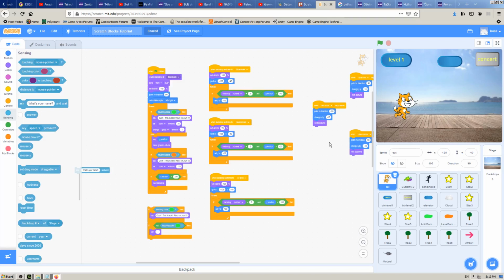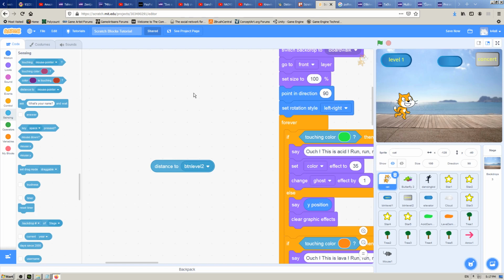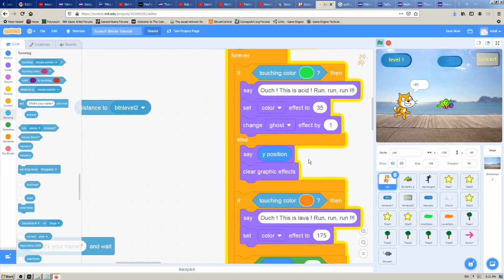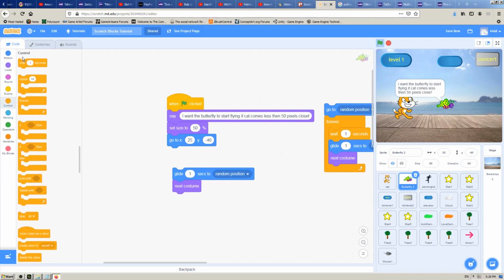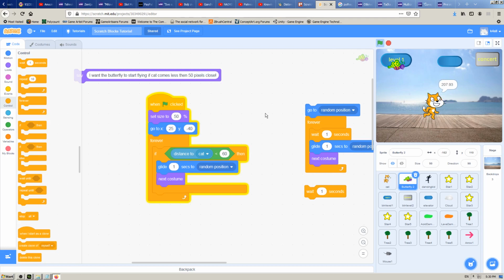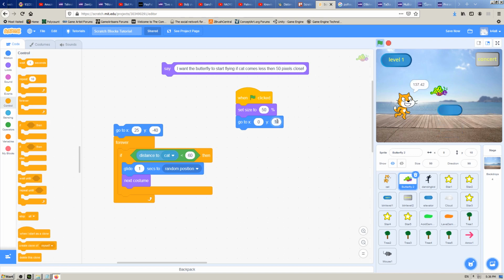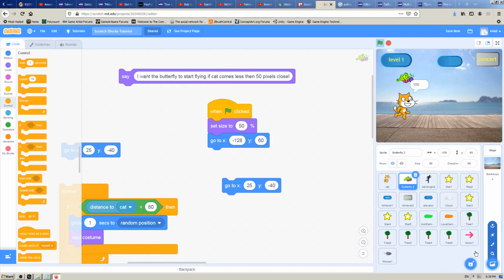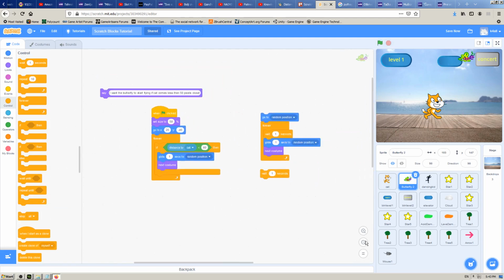Scratch blocks - distance to ...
In this video we are going to learn how to use "distance to ..." Scratch block.
This block is one of the Sensing blocks, and we are going to use it to trigger butterfly movement based on cats movement.
Or to be more precise we will use it to make butterfly fly when the cat gets near to him.
So, this block is used for that and similar situations and ideas.
It will help you calculate the distance between two sprites, and then, based on that result, you can trigger some action.
Like for example:
- if player is close to enemy, enemy should start shooting
- if player is close to some NPC, NPC should start talking